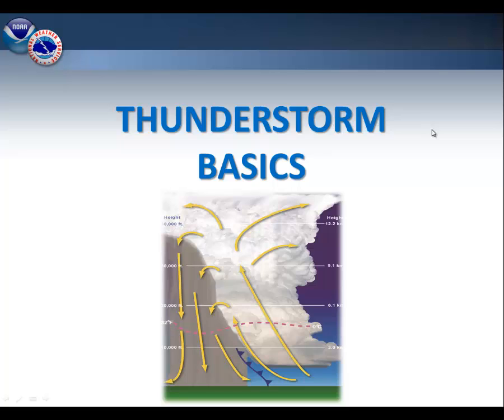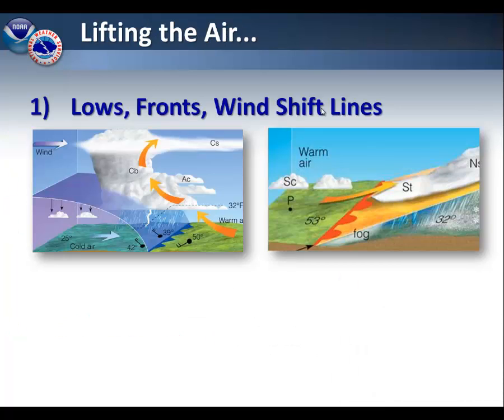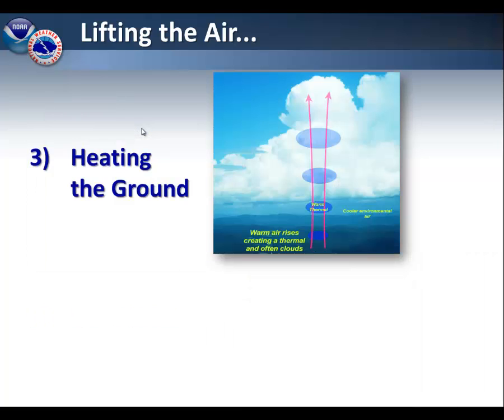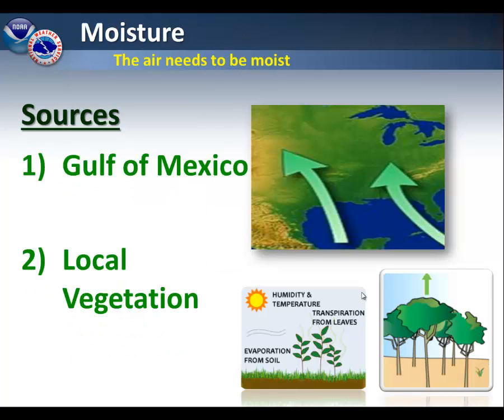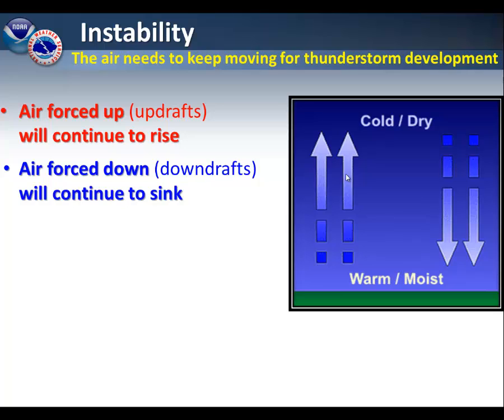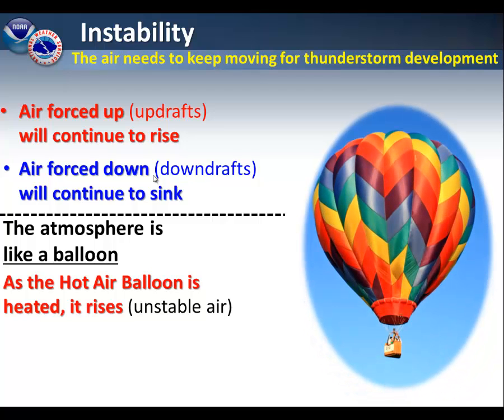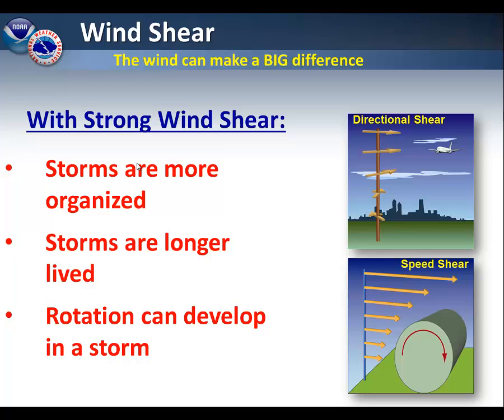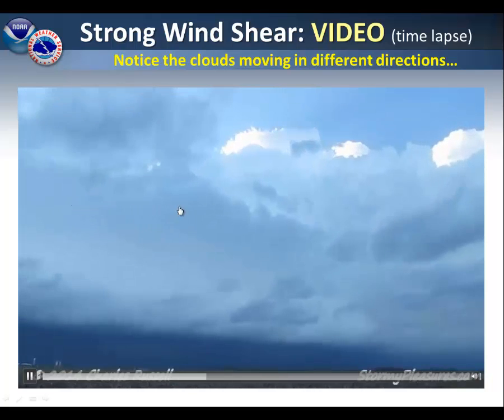Thunderstorm Basics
What goes into creating a thunderstorm?